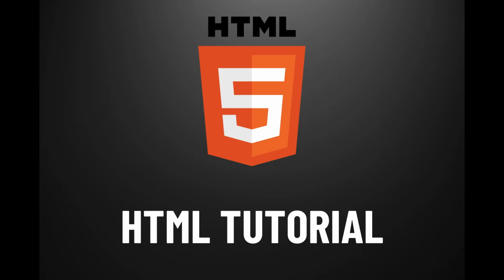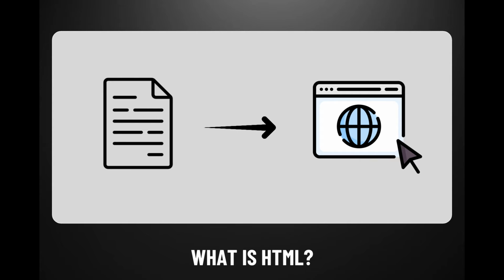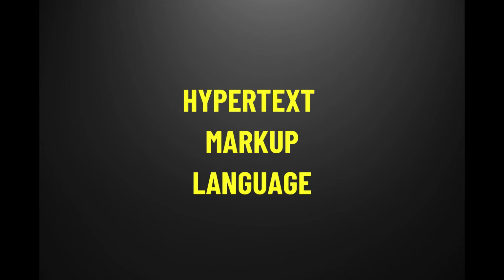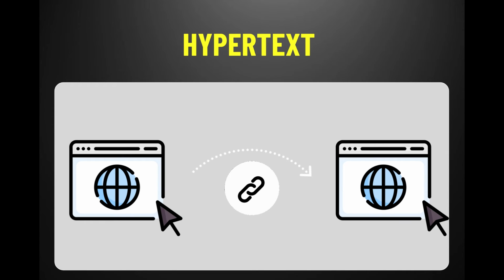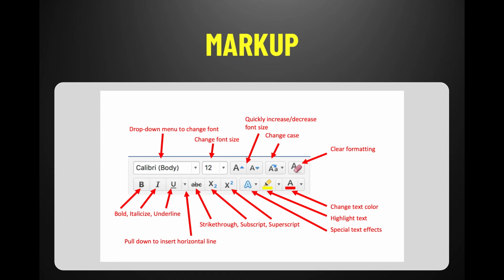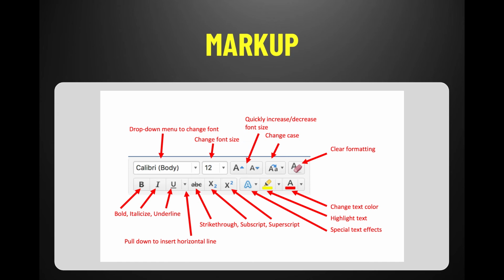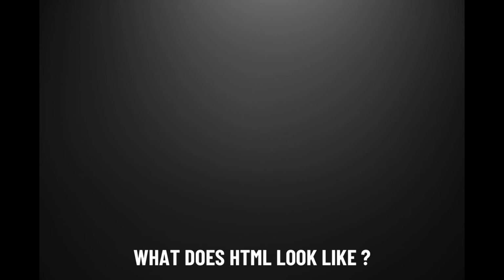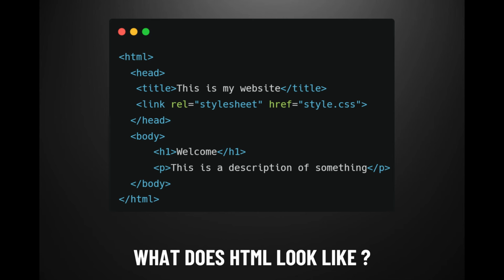What is HTML